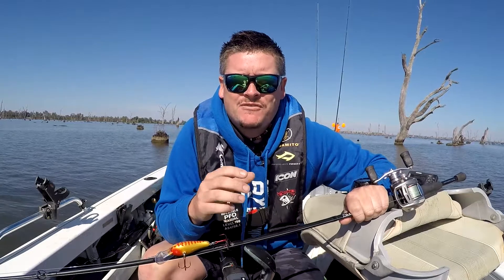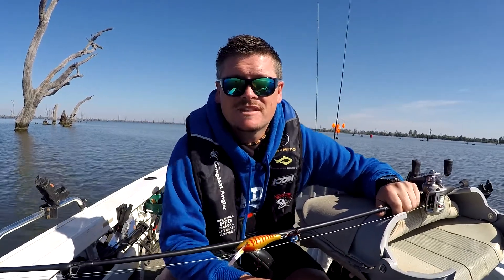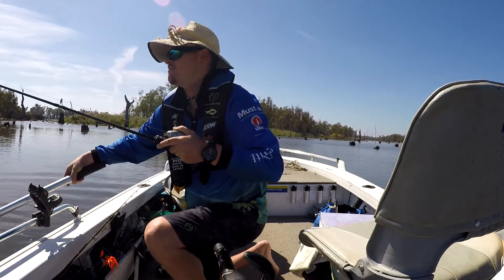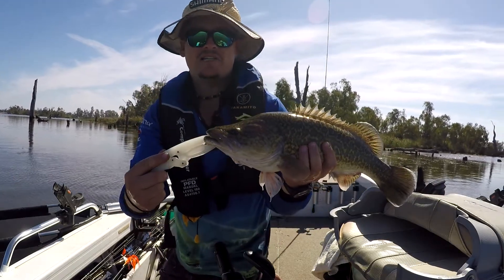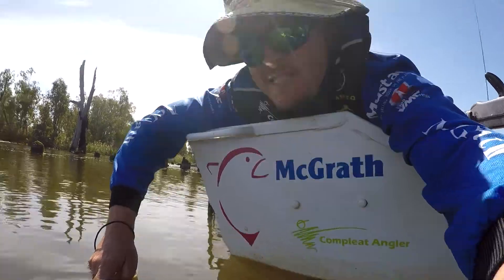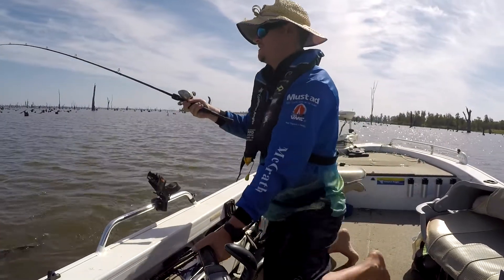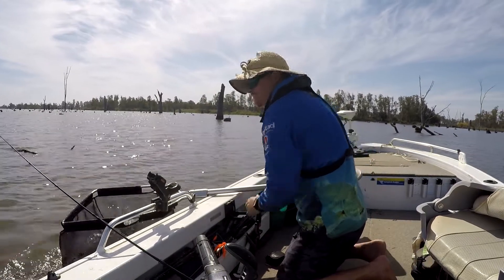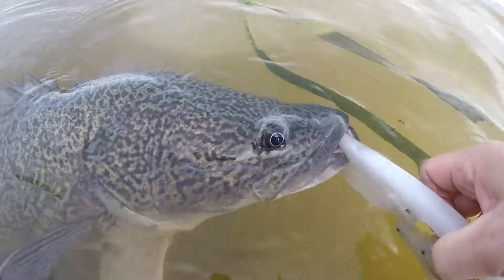Mulwala Murray Cod On Wide Body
A venture out and about at Lake Mulwala, in spring time is always awesome. Great weather, water conditions clearing up, set the perfect stage for casting lures. This day casting McGrath Wide Body lures set the scene for the day. A start from midday to the late afternoon saw a little bit of action out on Lake Mulwala. After a few colour changes the red and black McGrath Wide Body, claimed first fish of the day. A nice Murray Cod around the 50cm mark. With some missed opportunities later, saw a very nice 68cm specimen of a Murray Cod break cover and smash my red and black McGrath Wide Body.